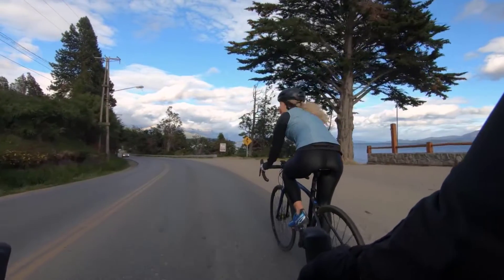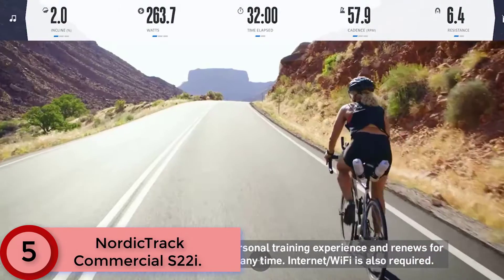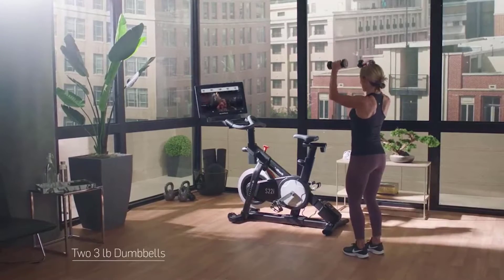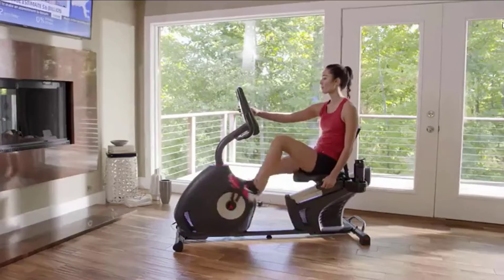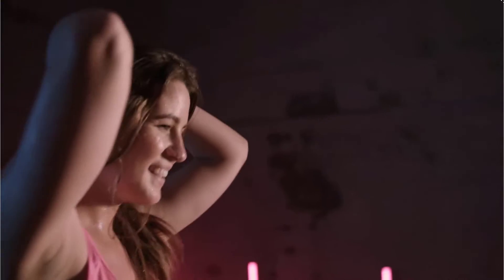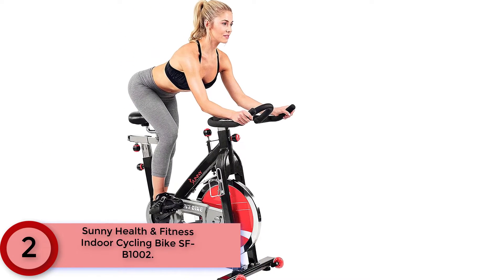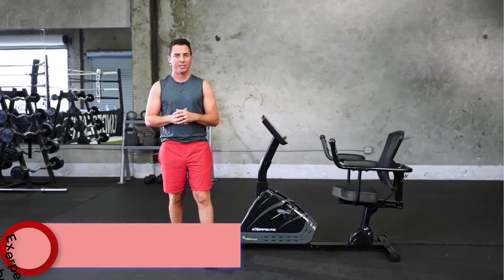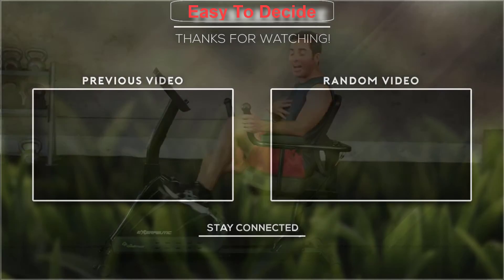Best 5 Electric Bikes| Easy To Decide | Best Gadget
5.  NordicTrack Commercial S22i.

4.  Schwinn 270 .

3. Echelon Smart Connect EX-3 .

2.Sunny Health & Fitness Indoor Cycling Bike SF-B1002.

1. Exerpeutic 5000 Recumbent Exercise .